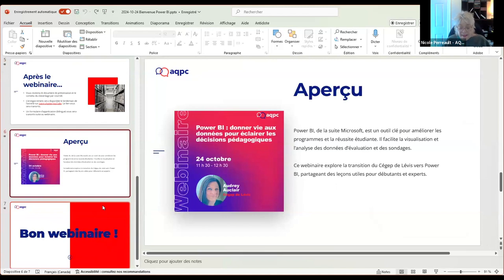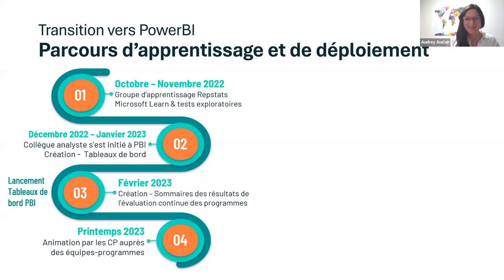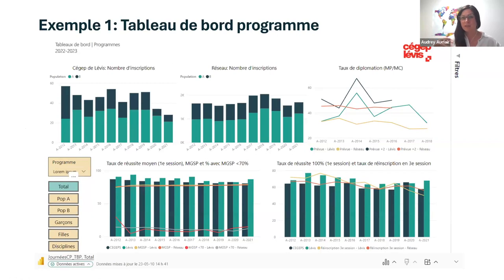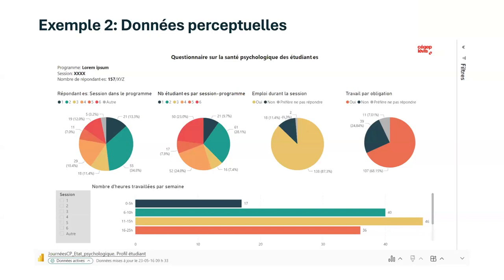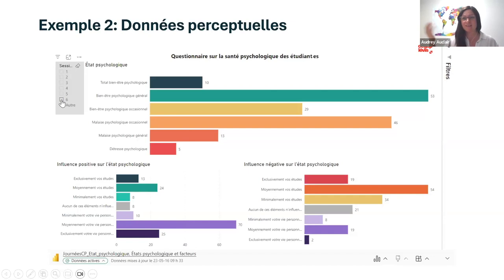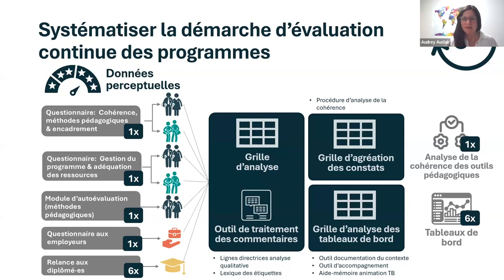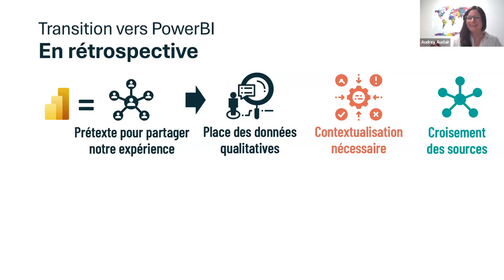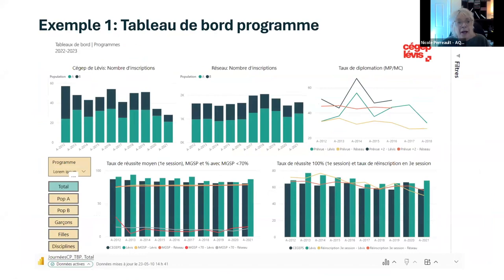Power BI: Bringing Data to Life to Inform Pedagogical Decisions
Microsoft's Power BI application is an essential tool for program teams, pedagogical counsellors and managers. It plays a crucial role in decision-making aimed at improving program quality and fostering student success. Power BI simplifies the visualization and analysis of program evaluation results, student and teacher surveys, and success indicators. What's more, its interactive interface for data presentation makes it even more useful.

This webinar presents the transition to PowerBI by the Direction des études at the Cégep de Lévis. Whether you're a novice or a data enthusiast, come and discover the many potentialities of Power BI, and benefit from the lessons learned by a team that has made this transition.